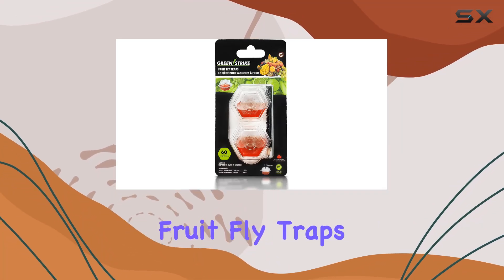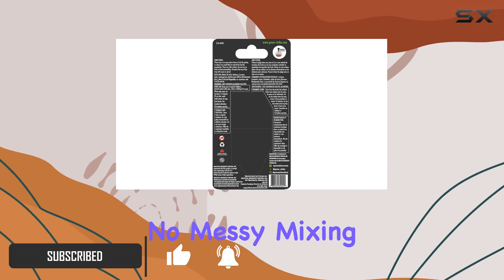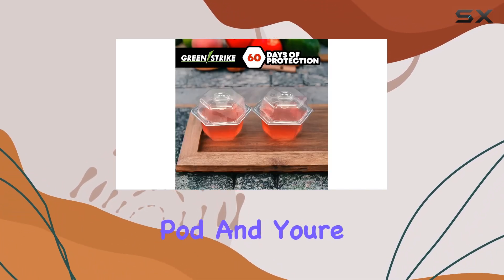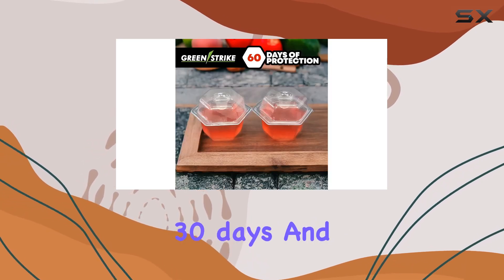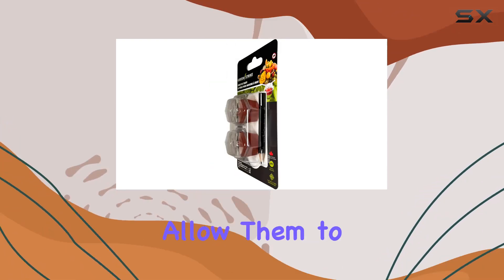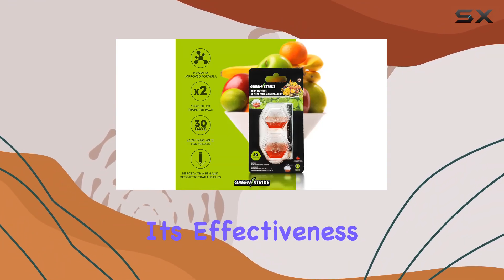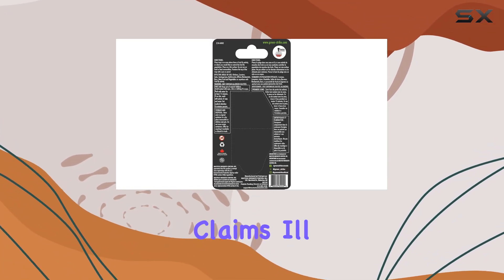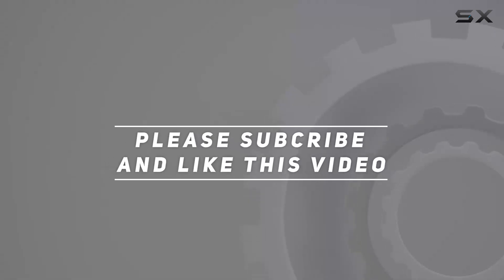GREENSTRIKE Fruit Fly Traps: Easiest Way to Get Rid of Fruit Flies?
0:00 Intro
0:06 Review

Things that we mentioned in this video:
2-PACK Premium Fruit Fly : B0745HWPCY